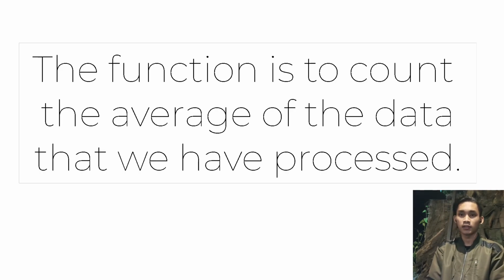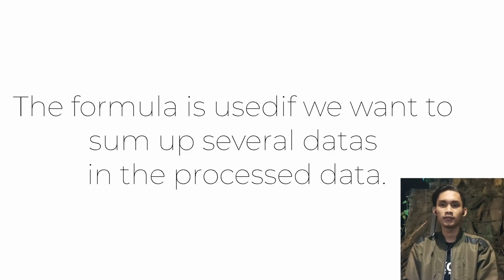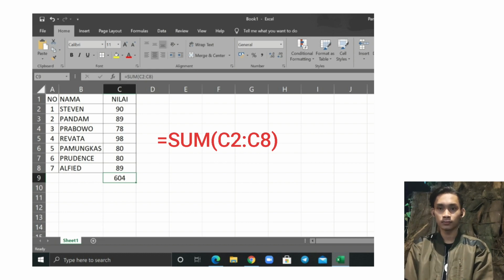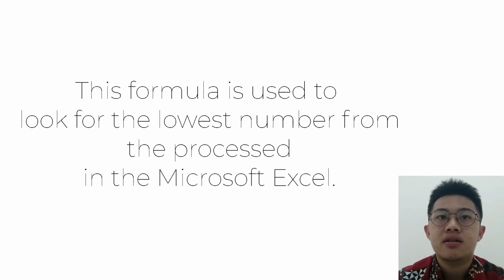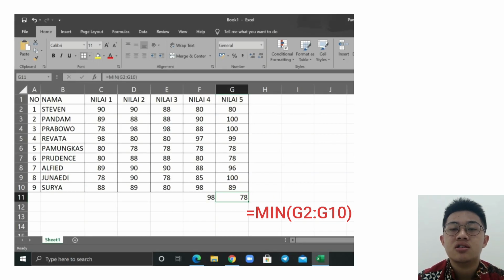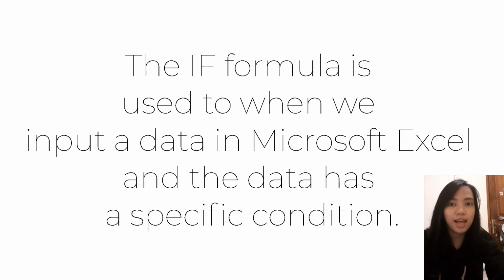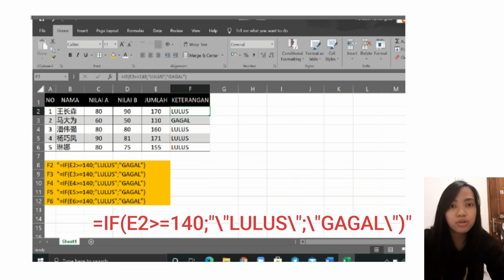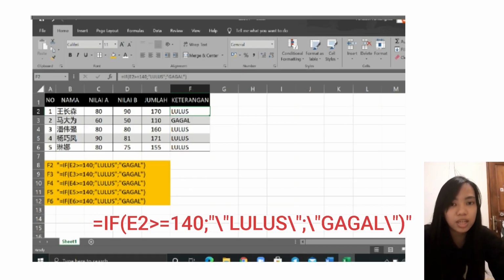6 Basic Formulas in Microsoft Excel ❗Use Earphone ❗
❗ Use earphone for better experience amd clearly voices. ❗

created by:

Muhammad Alfied Pandam Pamungkas (V0420045)
Revata Prudence Nugroho (V0420052)
Steven Prabowo (V0420052)